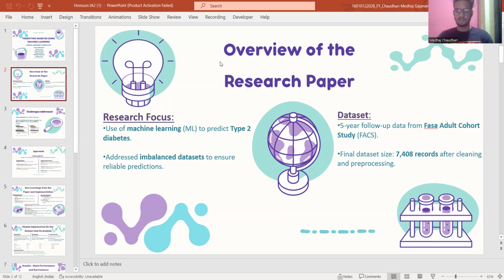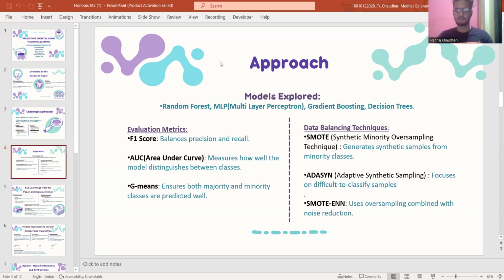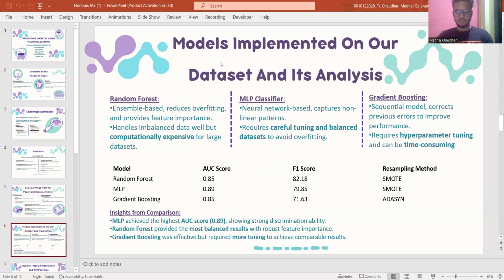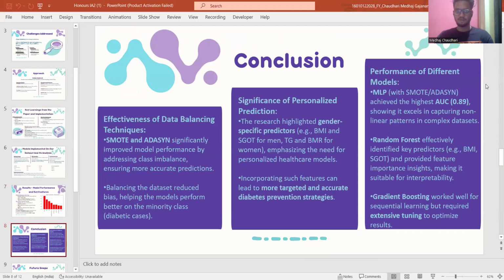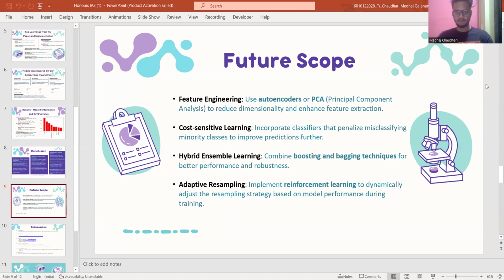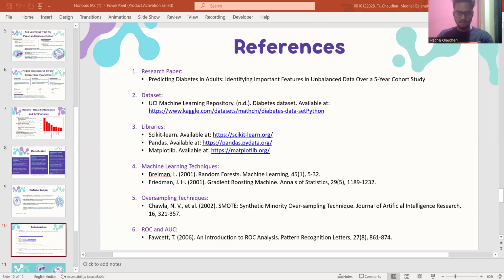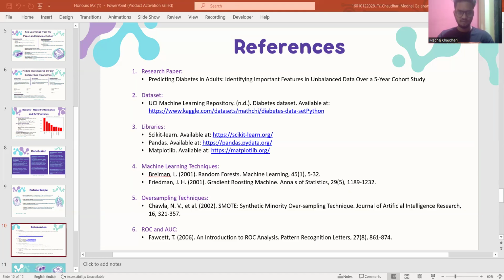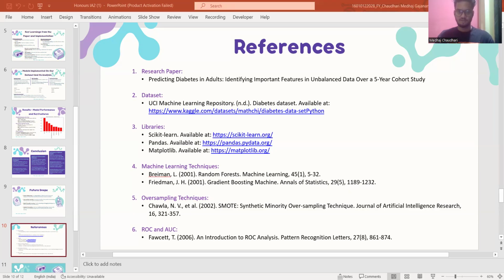Predicting Diabetes Using Machine Learning Models like Random Forest, MLP and Gradient Boosting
In this video, I present our machine learning project on predicting Type 2 diabetes. We tackle the challenge of imbalanced datasets and explore models like Random Forest, Multi-Layer Perceptron (MLP), and Gradient Boosting to provide reliable predictions. By applying techniques such as SMOTE (Synthetic Minority Over-sampling Technique) for data balancing, we achieved improved accuracy in predicting diabetes. Watch the video to learn more about our approach, key findings, and insights on diabetes prediction using machine learning.